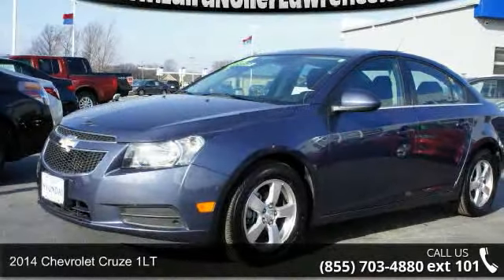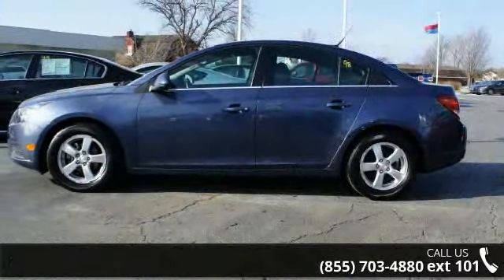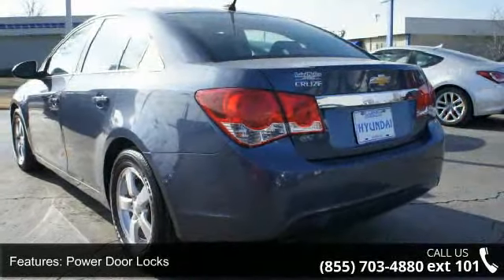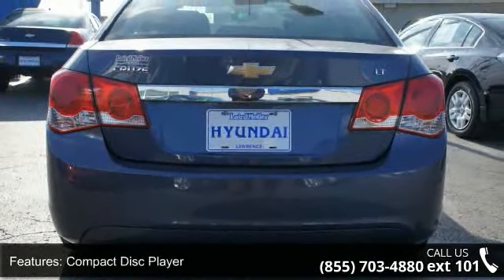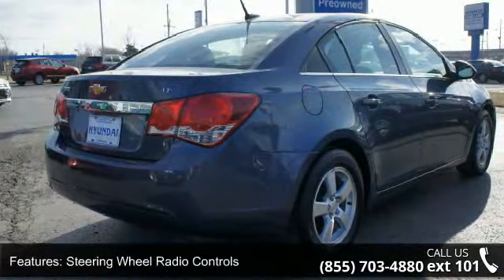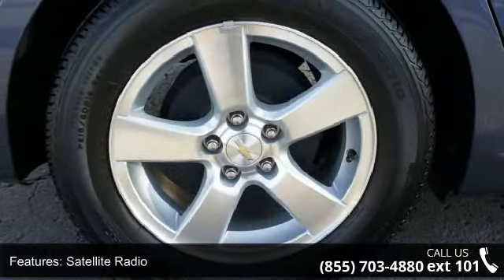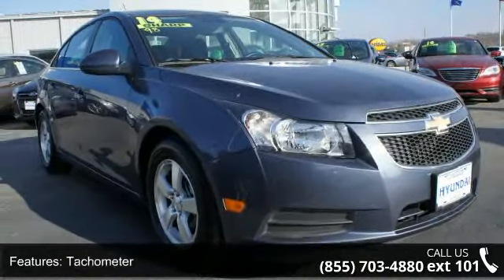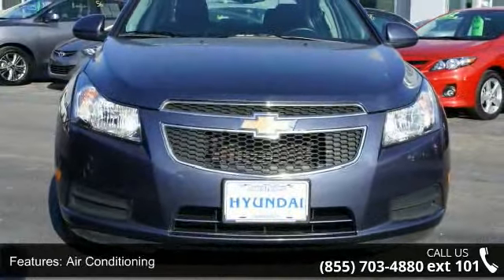2014 Chevrolet Cruze 1LT - Laird Noller Lawrence - Lawren...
Wow! What a nice smaller car. This superb-looking and fun 2014 Chevrolet Cruze has a great ride and great power. I really enjoyed driving it. It's very clean, almost new, and really fun to drive. With a precision-tuned ECOTEC 1.4L I4 SMPI DOHC Turbocharged VVT engine, it will wring every last mile it can out of a drop of fuel. Come see why everyone buys from Laird Noller Lawrence, The Used Car Giant!